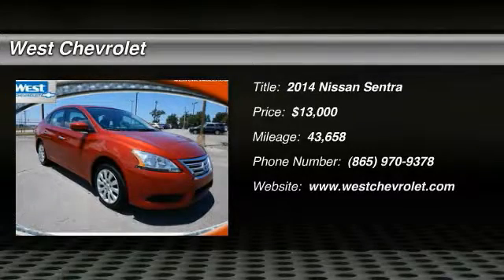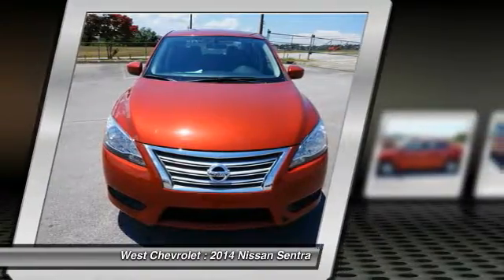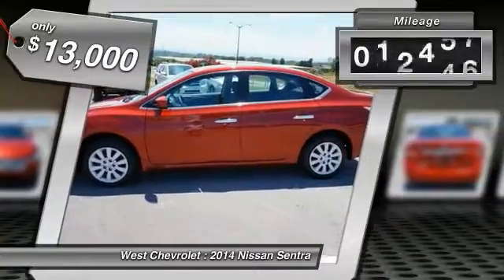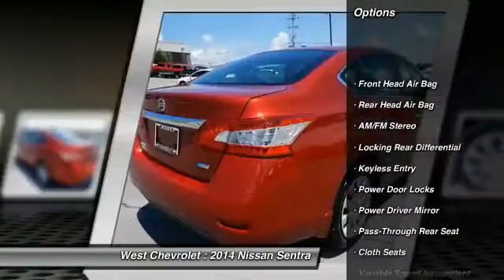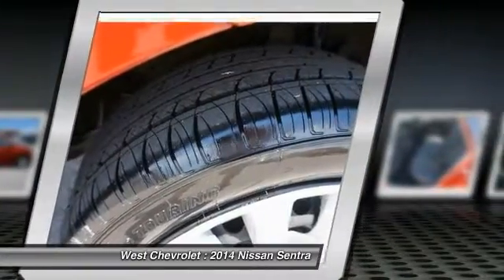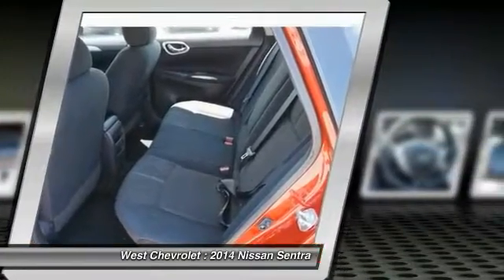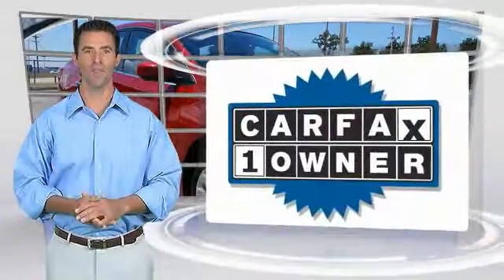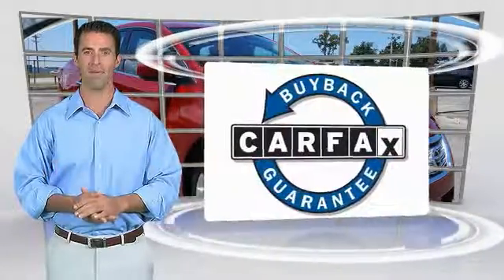2014 Nissan Sentra Alcoa TN 277983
West Chevrolet
3450 Airport Highway